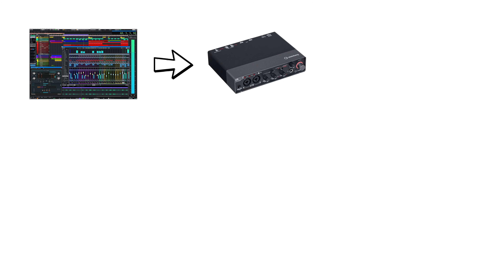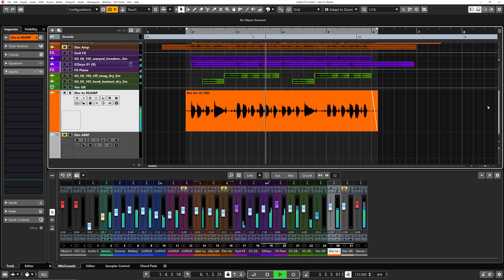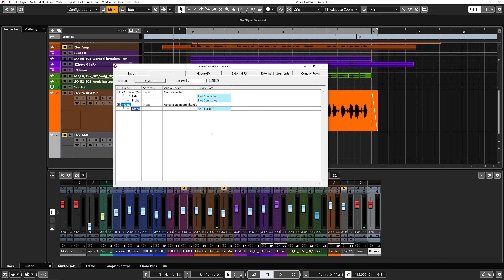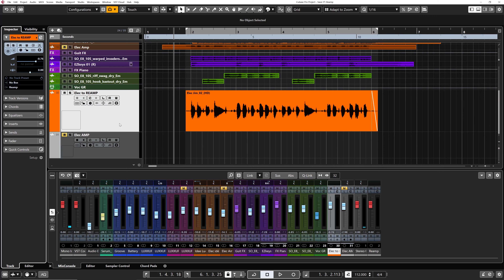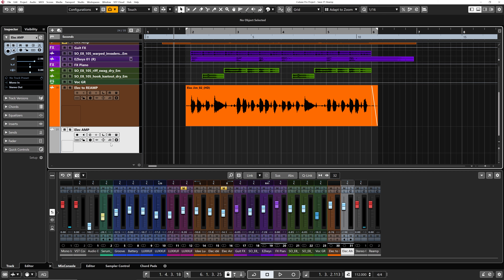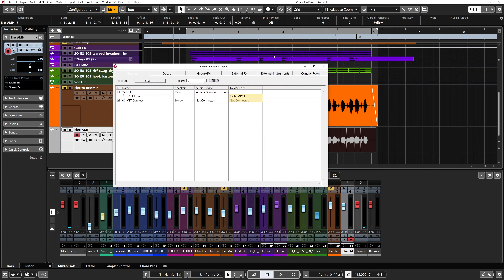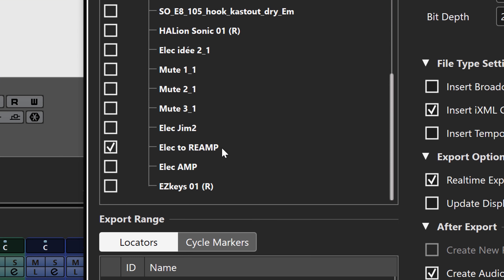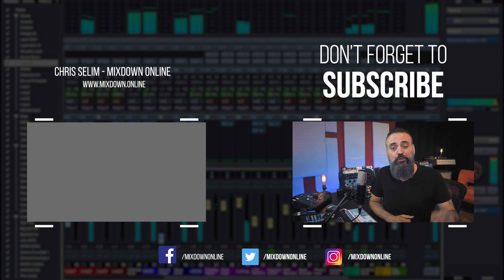How to REAMP your GUITAR in CUBASE - Setup and Workflow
Reamping is a recording technique where you send a Dry signal out of your DAW (Cubase) to be run through your amps and effects to be then recorded back into your DAW.

In this video, I'm going to explain to you the process and the tools that I use to reamp my guitars and also I'm going to show you all the routing within Cubase and how to set that up to be able to reamp your electric guitars directly in Cubase.